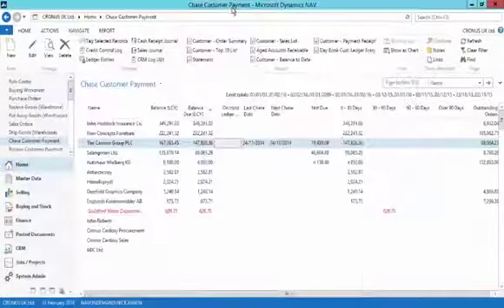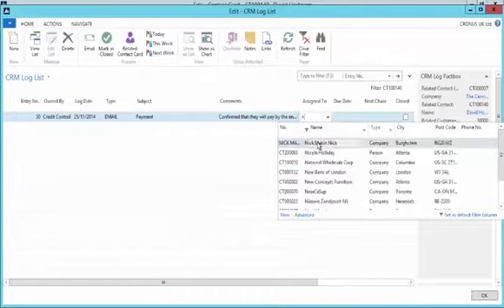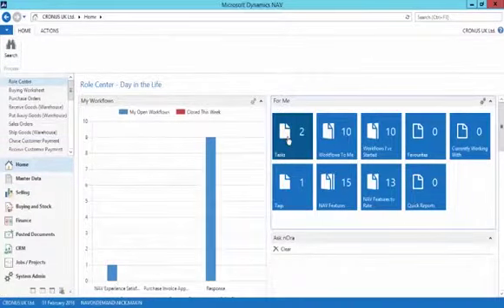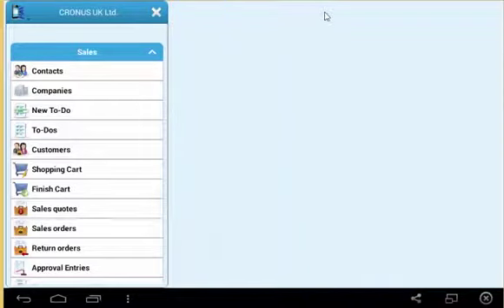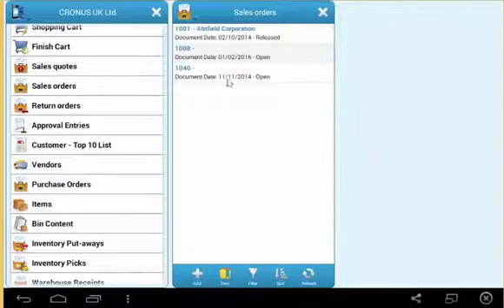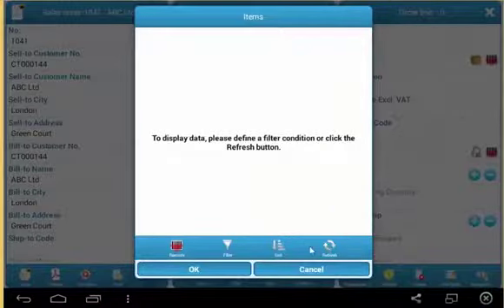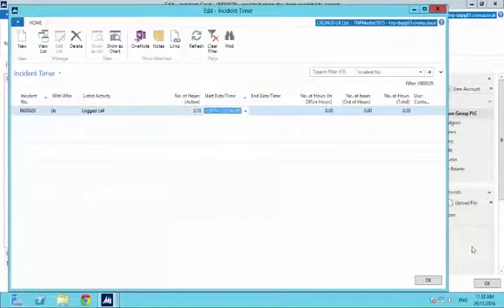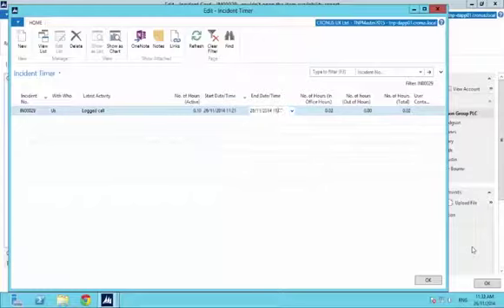nHanced NAV - CRM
The nHanced NAV Customer Relationship Management module makes it easier than ever to record communications and access information on the go. The module is broken down into 3 sections, the CRM Log, Incidents and last but definitely not least, MobileNAV!